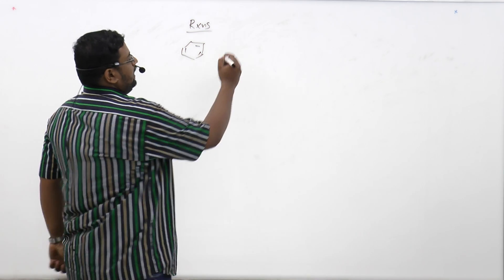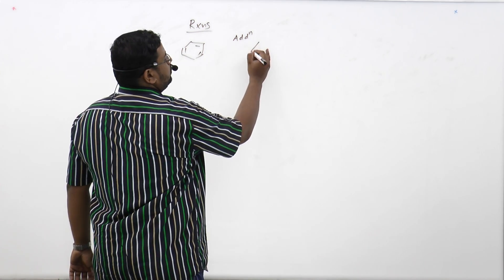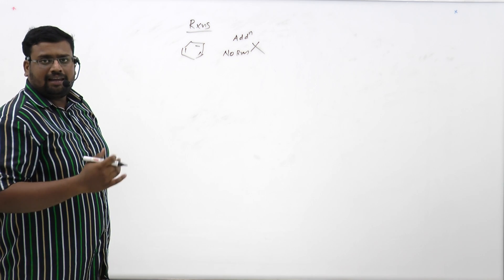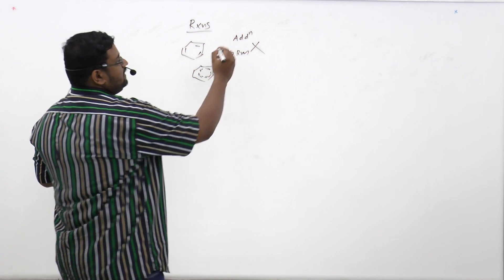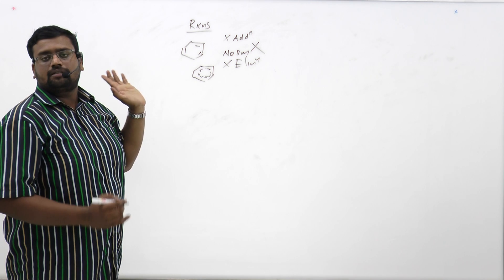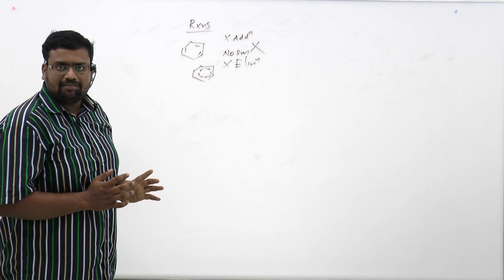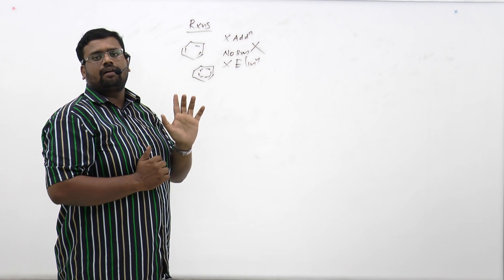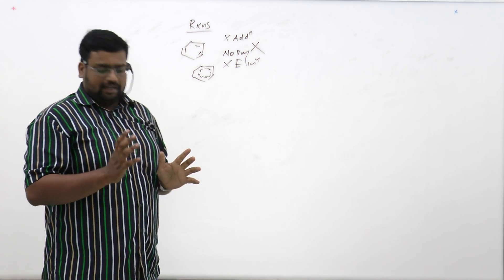Kerala HSS +1(plus one) chemistry Classes